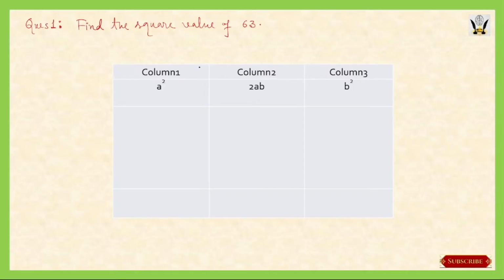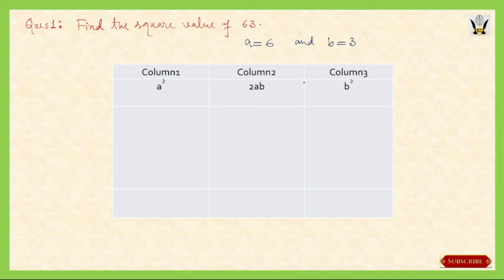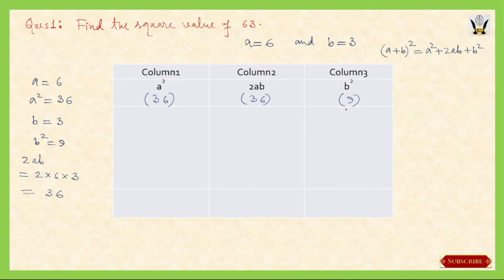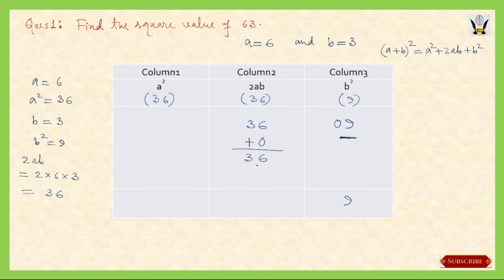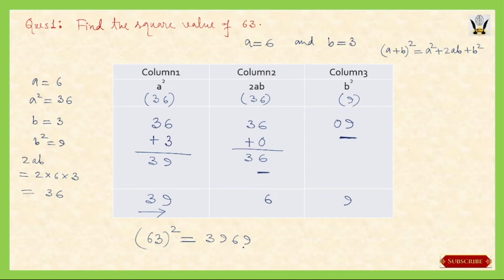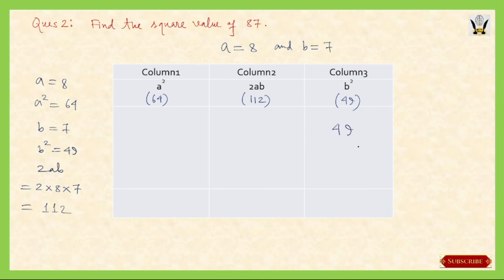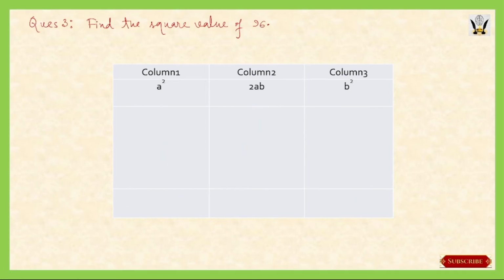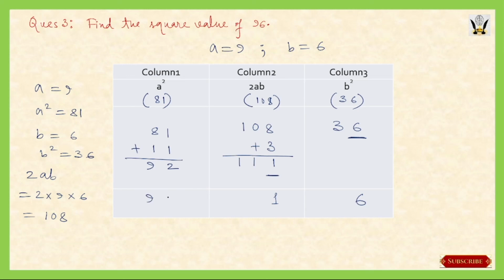Column method of finding squares | Squares and Square roots (Lec3) | Class 8 Math | Kagaz Kalam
In this video, the column method of finding square of a number has been explained clearly with multiple examples. Column method of square class 8. How to find square of two digit number by column method. Find a square by column method. Column method kya hota hai?